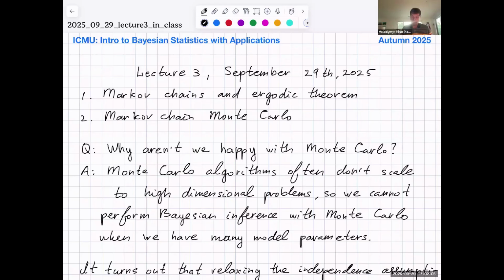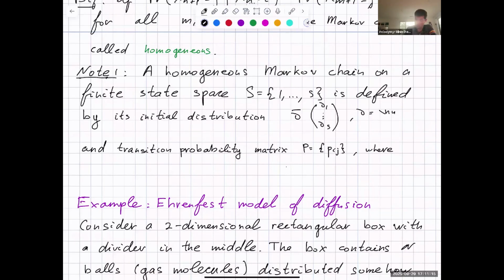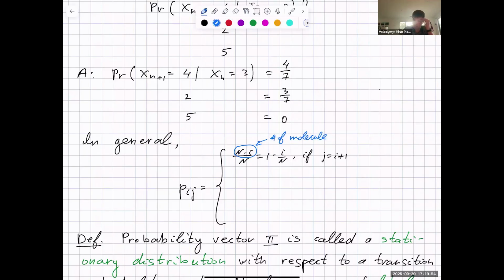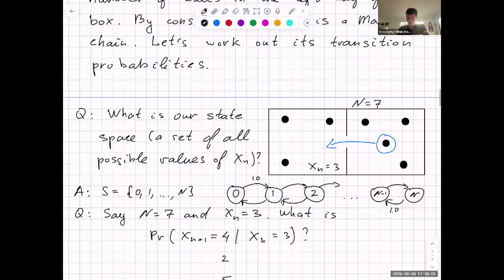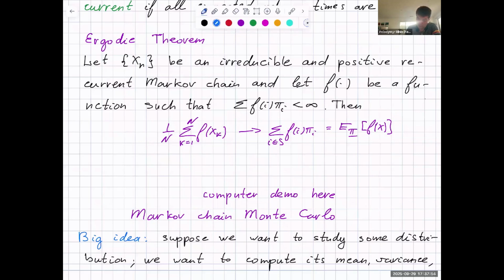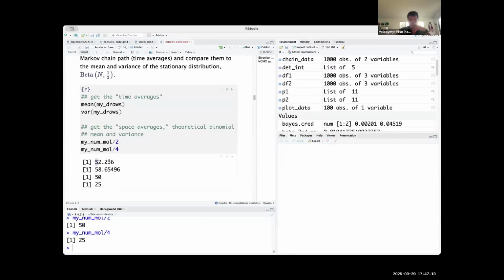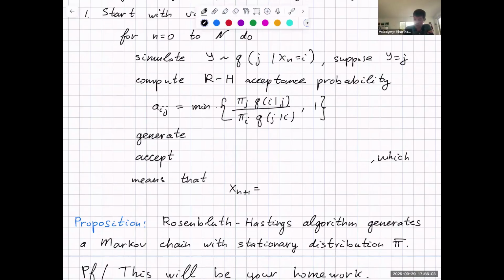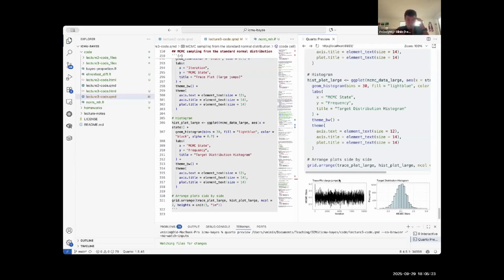Introduction to Bayesian Statistics with Applications, Volodymyr Minin 3/4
Bayesian statistical inference provides a formal mathematical framework for encoding our existing knowledge using probabilities and then using observed data to update these probabilities. Such Bayesian learning underpins many modern data science applications such as forecasting election results, monitoring spread of infectious diseases, and numerous machine learning tasks, to name just a few. In this course, we will introduce students to mathematical formalism of Bayesian inference and will demonstrate how to interpret key quantities produced by this inferential framework. We will also explain main computational ideas that make Bayesian inference possible: Monte Carlo and Markov chain Monte Carlo algorithms. All mathematical concepts will be illustrated with computations and data-driven examples.